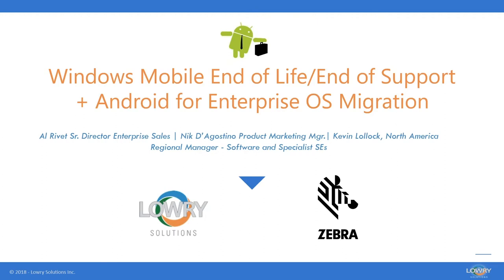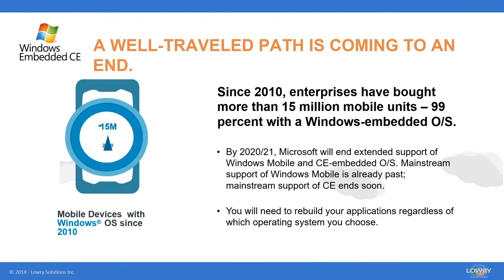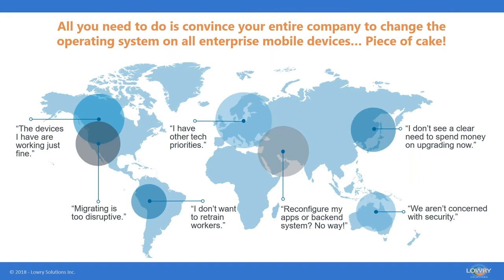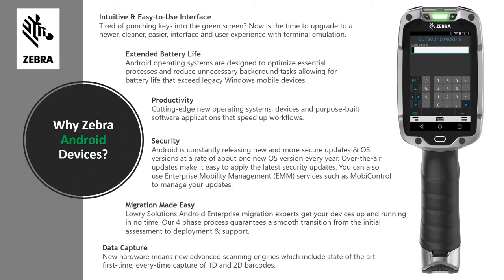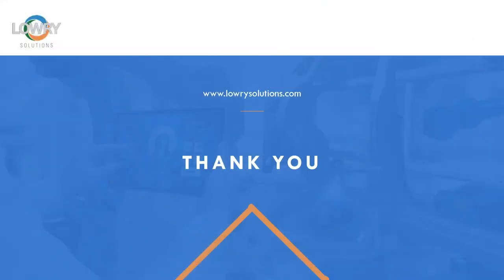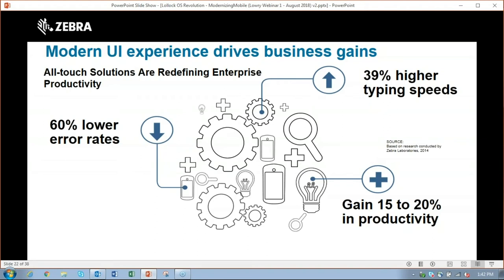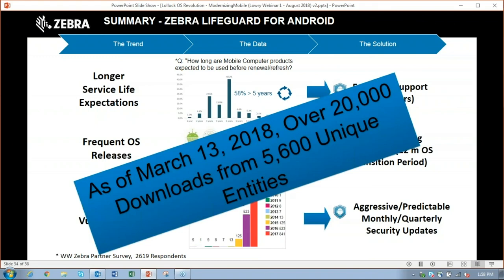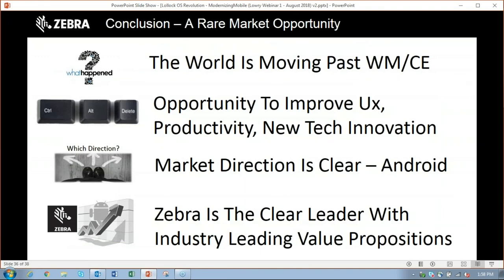Wednesday Webinar Series - OS Migration Webinar 1 of 3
Our 1st of a series of 3 on OS Migration - partnered with Zebra Technologies, dated August 10, 2018.